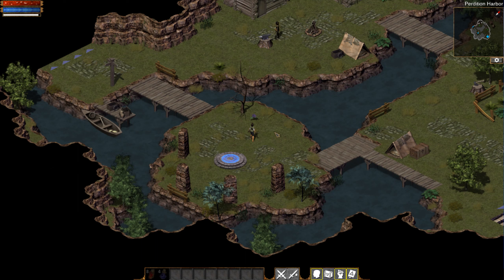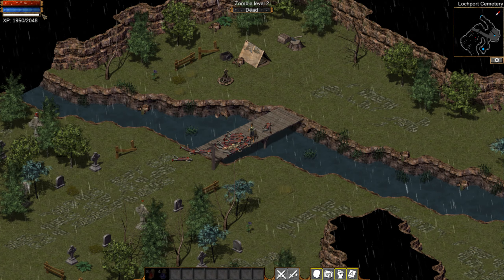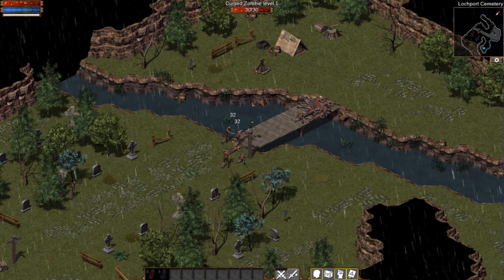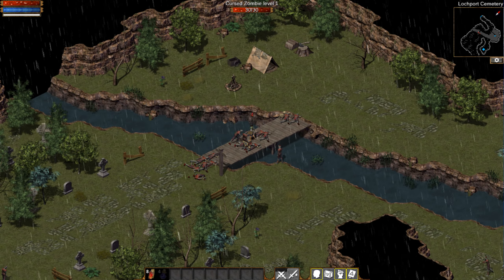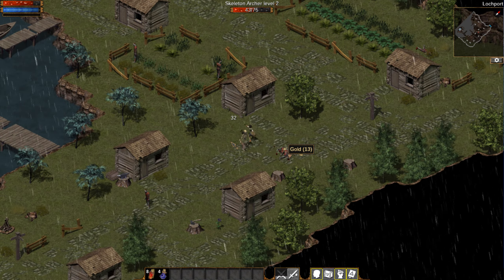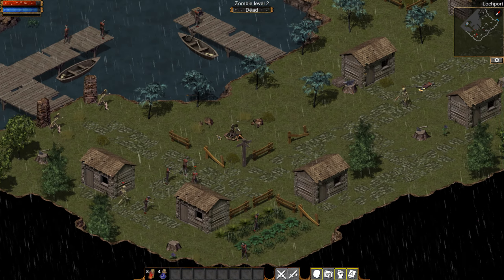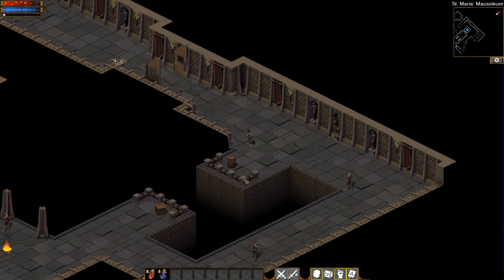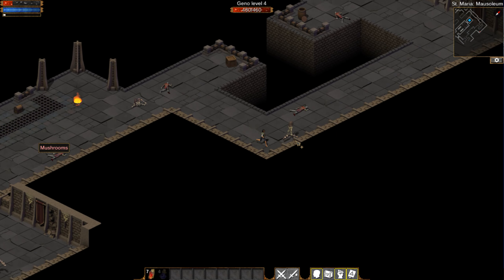Undead World | Not High Enough Combat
my character is too weak. It doesn't matter if you die you can re-spawn as much as you want. Good for Grinding level